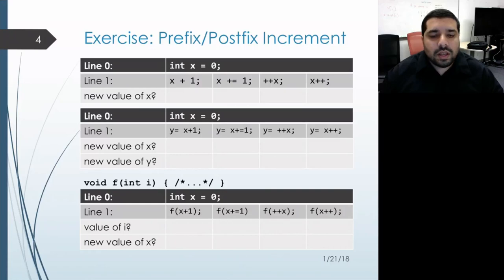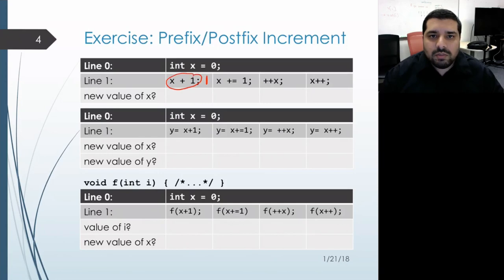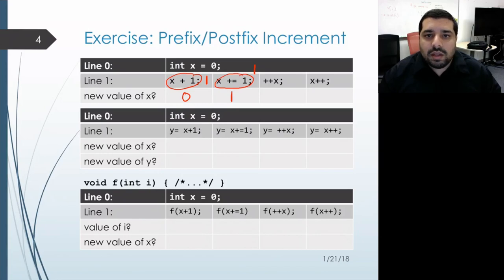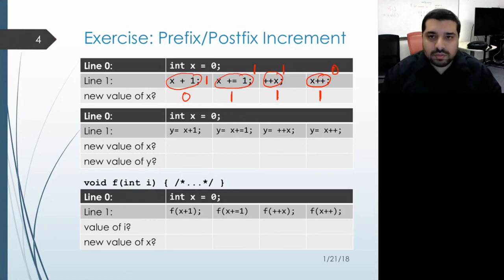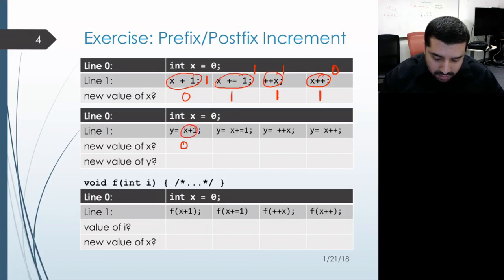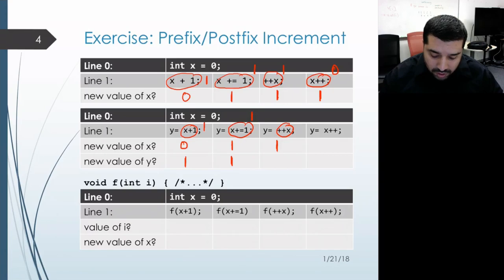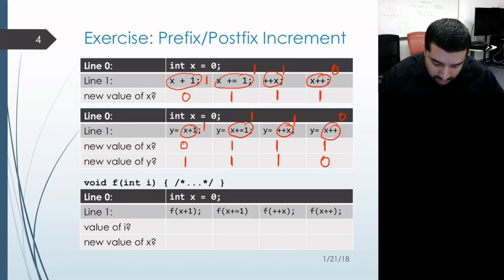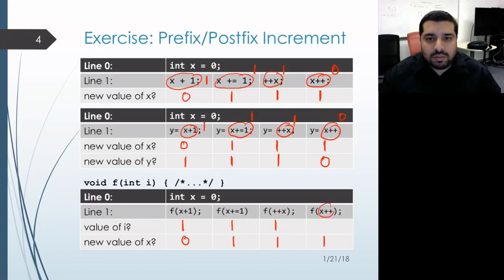EECS 280: Lecture 05 Exercise 2: Prefix/Postfix Increment